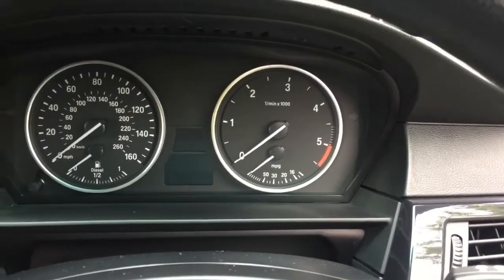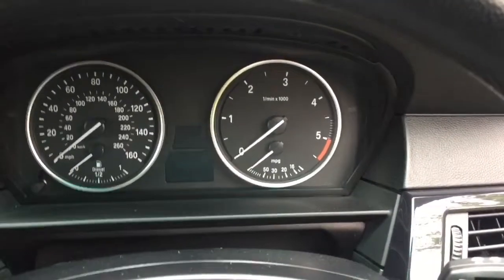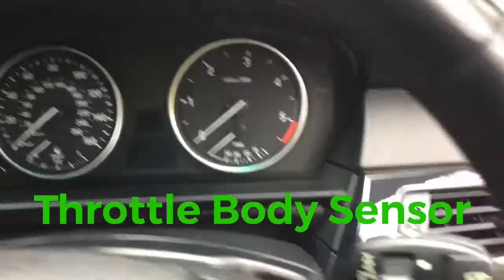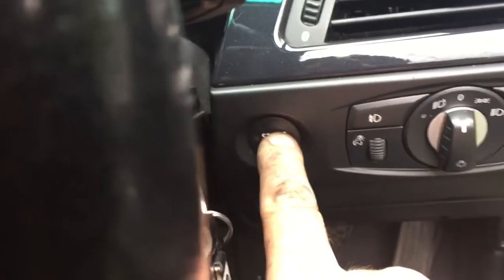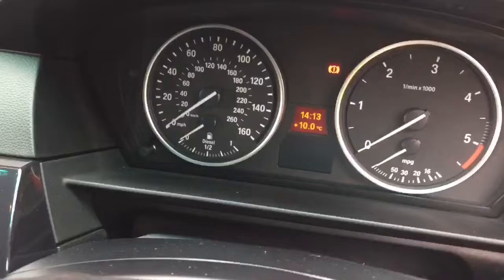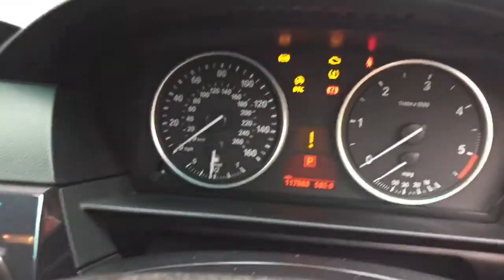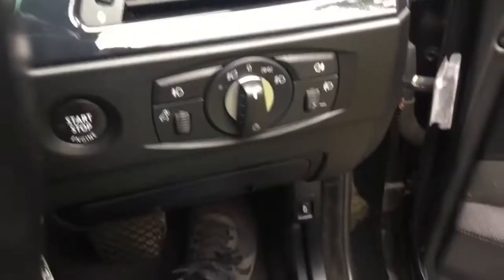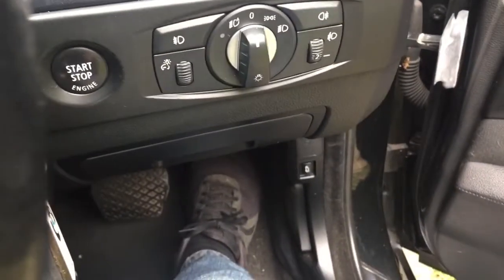How To Reset Throttle Body Sensor On A BMW E60 / E61 Auto For Better Response & Acceleration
How To Reset Throttle Body Sensor On A BMW E60 / E61 Auto For Better Throttle Response & Acceleration

Car: BMW 520d 177ps Touring Auto E61 2010